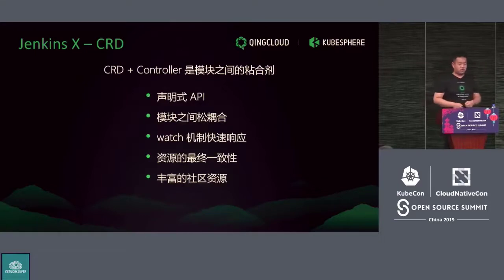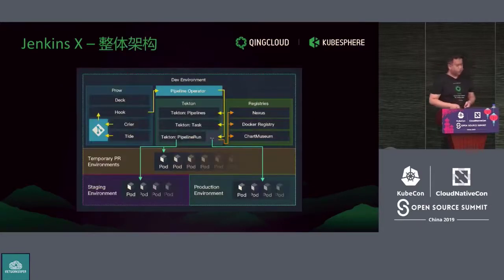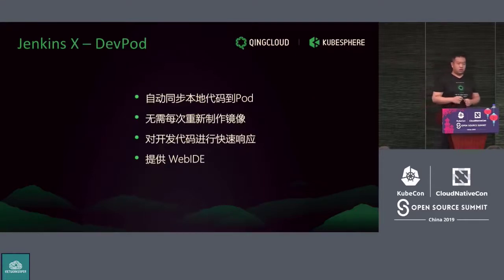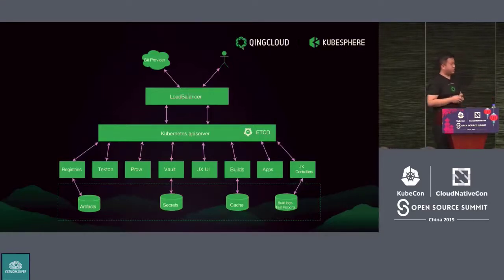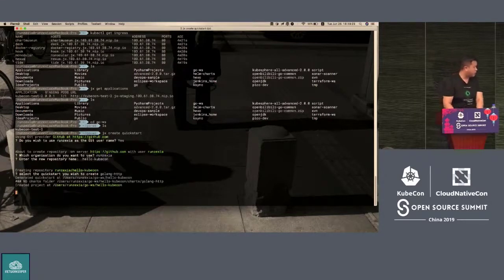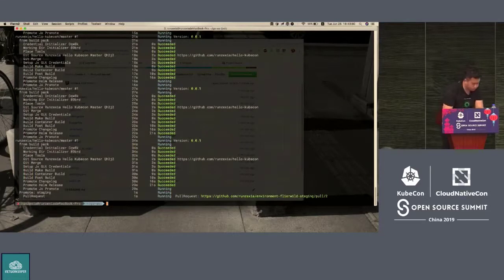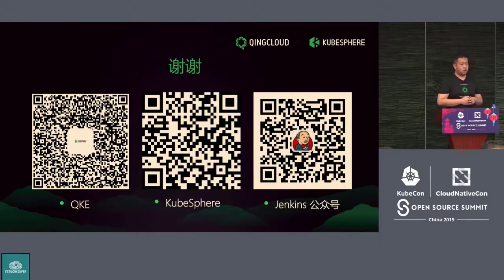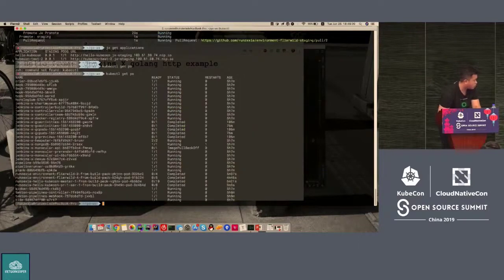Serverless Jenkins on Kubernetes Jenkins X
The name Kubernetes originates from Greek, meaning helmsman or pilot. Google open-sourced the Kubernetes project in 2014. Kubernetes builds upon a decade and a half of experience that Google has with running production workloads at scale, combined with best-of-breed ideas and practices from the community.
Kubernetes (commonly stylized as k8s) is an open-source container-orchestration system for automating application deployment, scaling, and management. It was originally designed by Google, and is now maintained by the Cloud Native Computing Foundation. It aims to provide a "platform for automating deployment, scaling, and operations of application containers across clusters of hosts". It works with a range of container tools, including Docker. Many cloud services offer a Kubernetes-based platform or infrastructure as a service (PaaS or IaaS) on which Kubernetes can be deployed as a platform-providing service. Many vendors also provide their own branded Kubernetes distributions.
Kubernetes (K8s) is an open-source system for automating deployment, scaling, and management of containerized applications. It groups containers that make up an application into logical units for easy management and discovery.

Serverless Jenkins on Kubernetes - Jenkins X - RunZe Xia & Fang Du, Beijing Yunify Technology Co., Ltd. Member from the Jenkins Cloud Native SIG will introduce Serverless Jenkins in the Cloud Native era and the technologies behind it (including Kubernetes, Prow, Tekton, etc.)
Category
Science & Technology
License